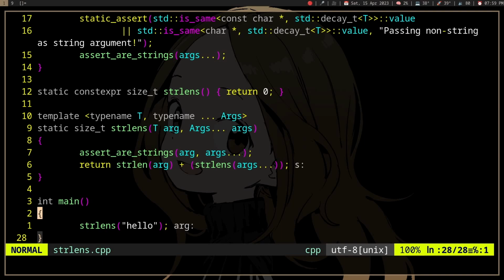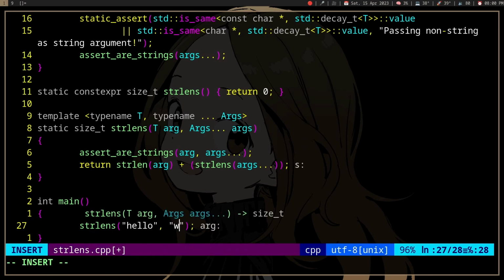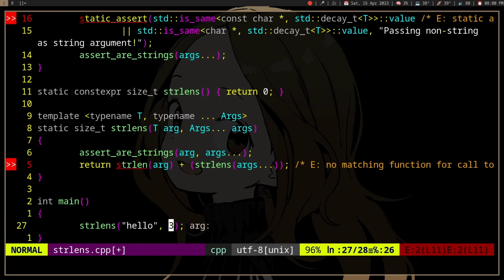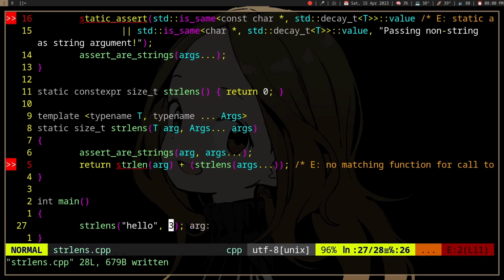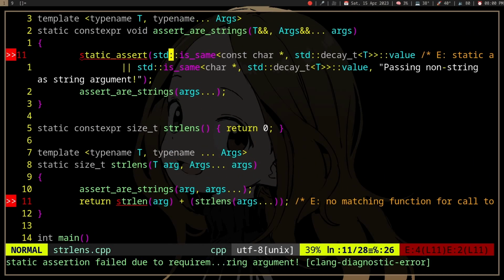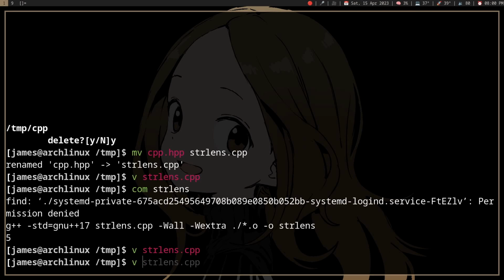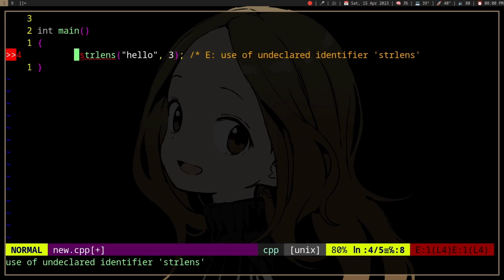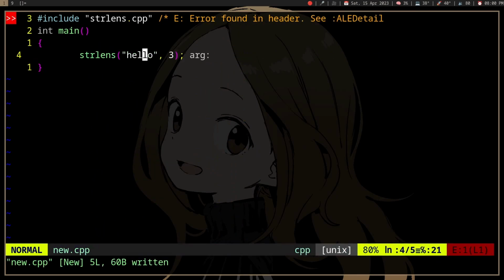Templates are...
Template errors in the C++ programming language